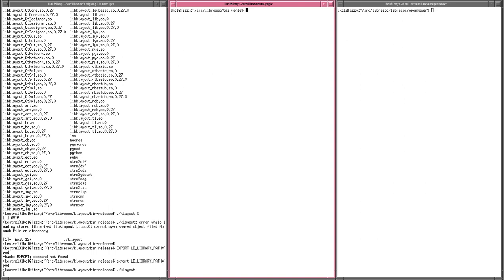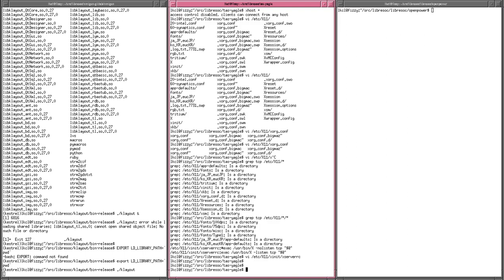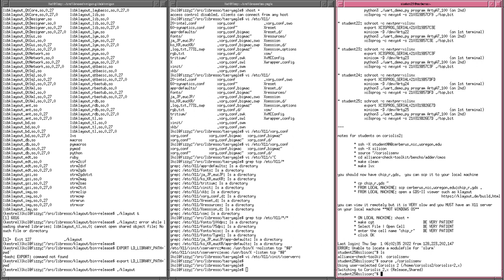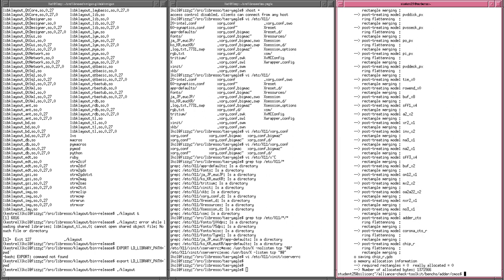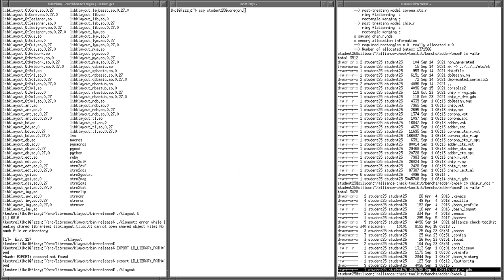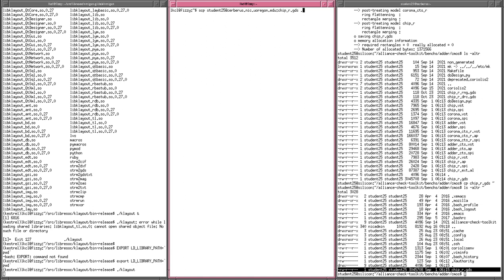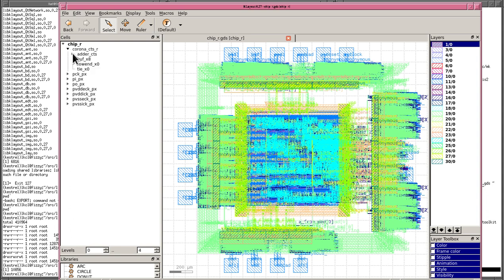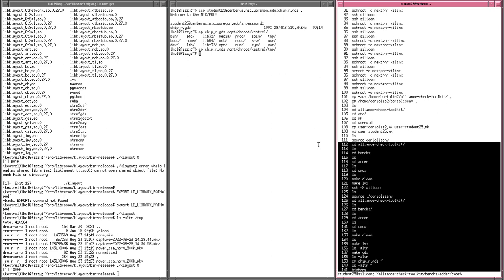coriolis2 tutorial "adder" bench test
walkthrough of logging in remotely to the uoregon server
and compiling the adder VHDL into GDS-II files.

you should ideally install a *local* GDS-II viewer and
it is your responsibility to ensure it is virus and trojan
free.  on a debian or other linux system you can build
klayout from source code.